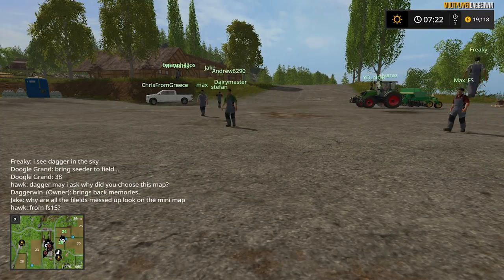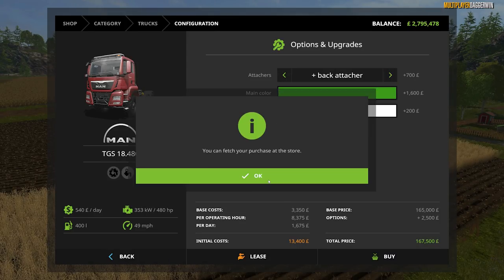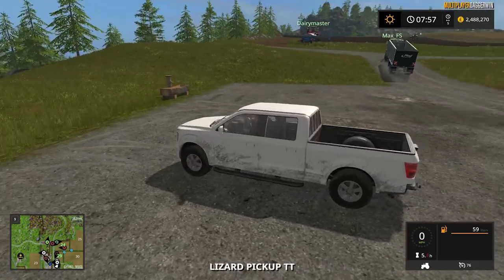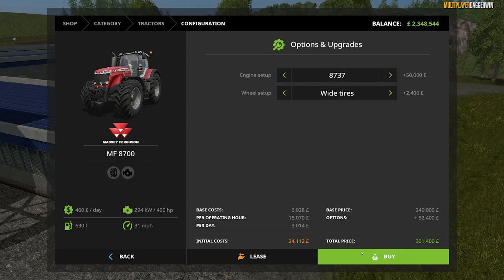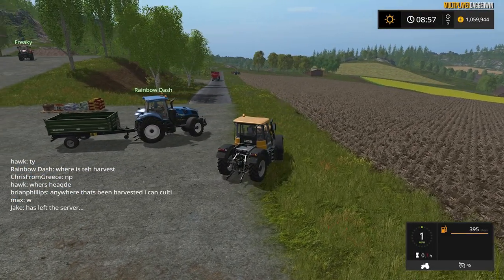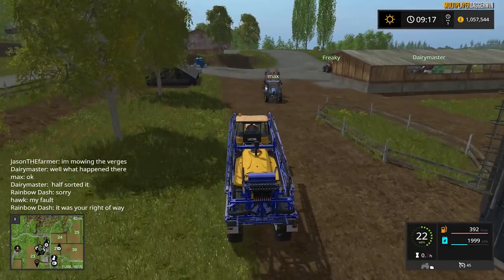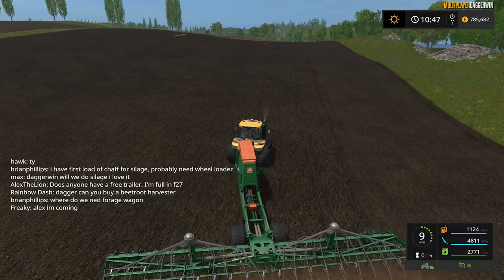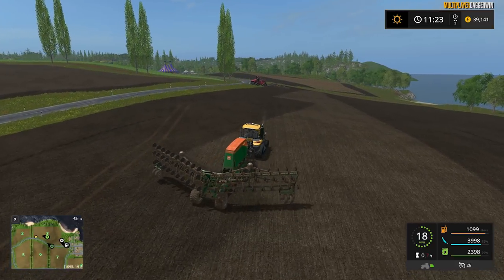THE RETURN OF BJORNHOLM | Multiplayer Mini Series | Ep 1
Welcome to this weeks mini series of multiplayer. We return to Bjornholm the first map in Farming Simulator 15 but now it's available in FS17